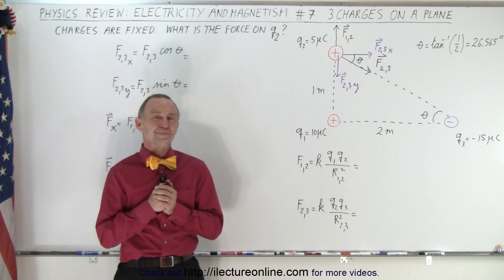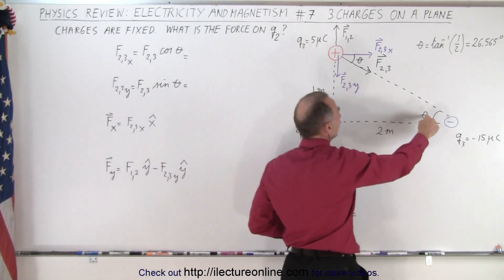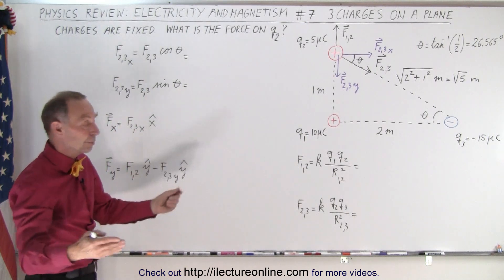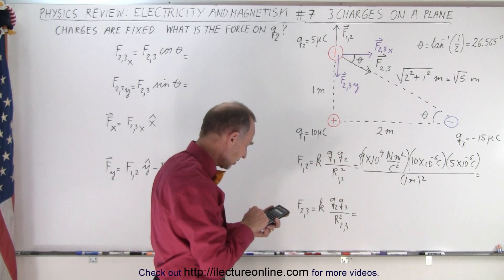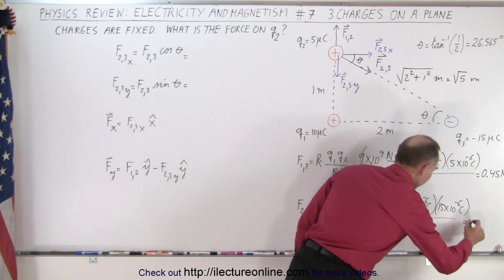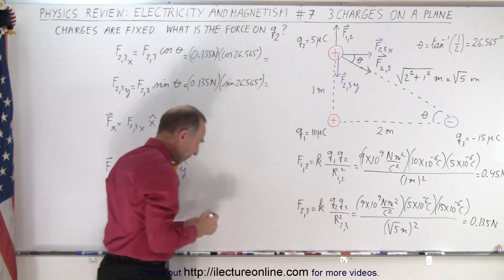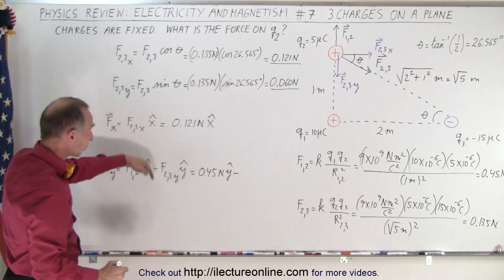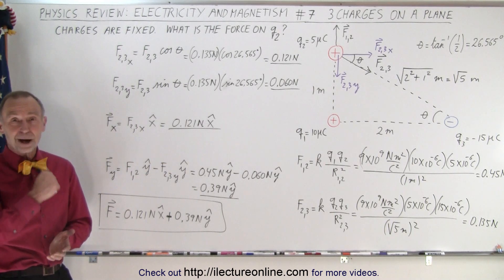Physics Review: E&M #7 3 Charges on a Plane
We will calculate the force, F=?,  of one of the charges due to the other (2) charges on a plane.

Title search on other platforms:  Physics Review: Electricity and Magnetism #6 3 Charges on a Line

Title search on other platforms:  Physics Review: Electricity and Magnetism #8 Coulomb's Law Application